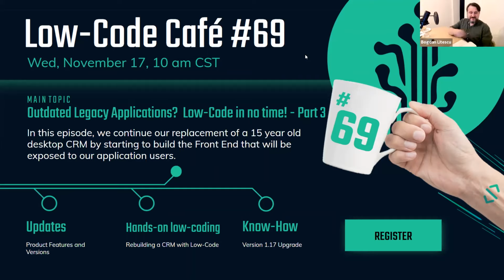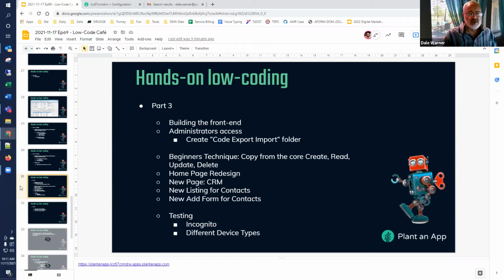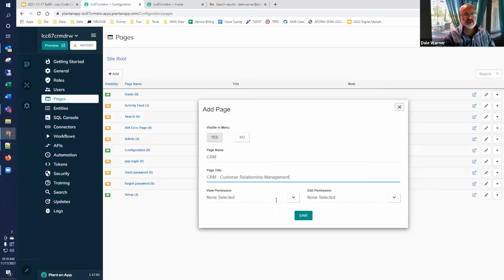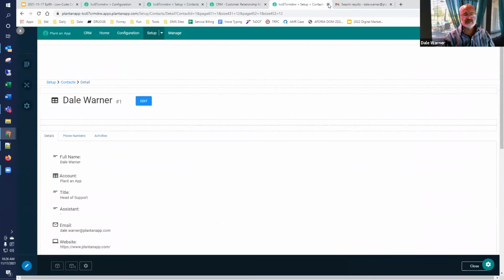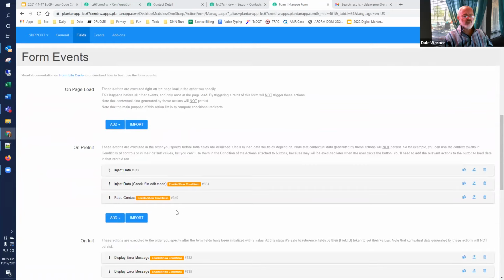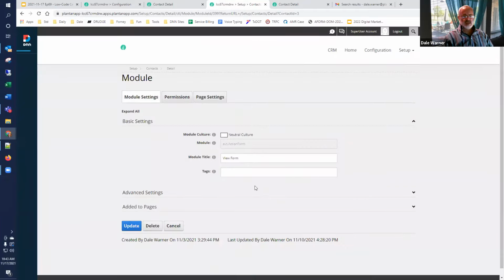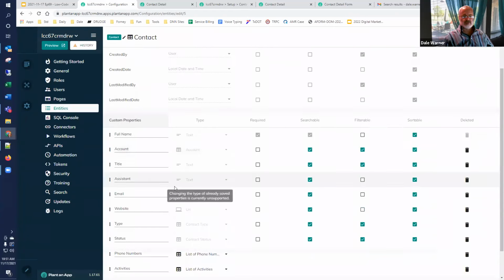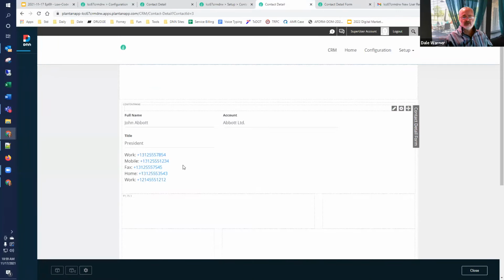Outdated Legacy Applications? Low-Code in no time! - Part 3 | The Low-Code Café #69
00:00  Welcome

01:37  Holiday Schedule
02:17  Agenda

02:42  Product Roadmap Updates w/ Bogdan
02:46 ___ Version 1.17 release today
03:41 ___ Next release - UX Improvements

04:25  From the Trenches w/ Dale
04:54 ___ Upgrade to v1.17

05:55  Low-Code Development w/ Dale
06:00 ___ Outdated Legacy Applications?  Low-Code in no time!
06:08 ___ Objectives, Overview, and Review
10:02 ___ Building the front-end
11:44 ___/// Administrators access
12:09 ___/// Create “Code Export Import” folder

12:34 ___ Beginners Technique: Copy from the core Create, Read, Update, Delete
14:24 ___/// Home Page Redesign
15:55 ___/// New Page: CRM
19:05 ___/// New Listing for Contacts
19:49 ___/// New Add Form for Contacts
24:30 ___/// New Page: Contact Detail
25:52 ___/// Linking to Contact Detail page
29:24 ___/// New Form: Contact Detail
55:25 ___/// Adding Phone Number to the Contact Detail

56:48  Summary and Closing Notes